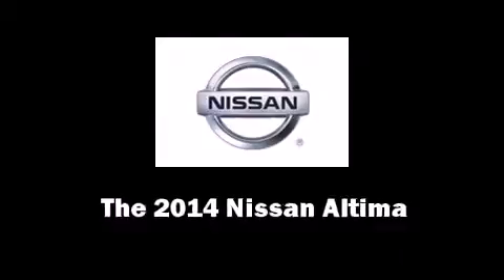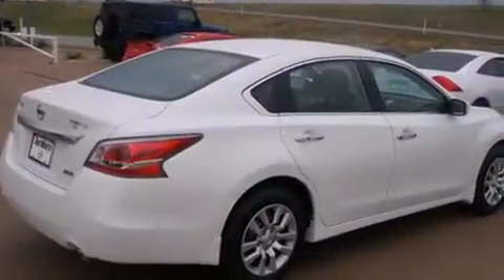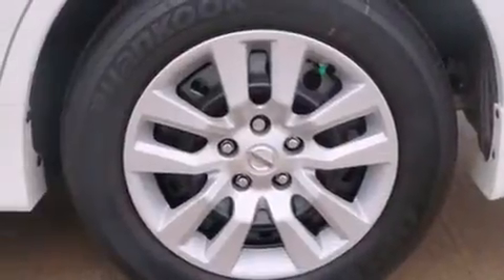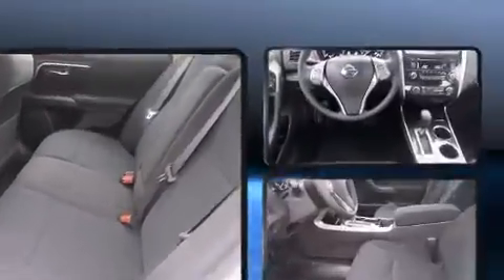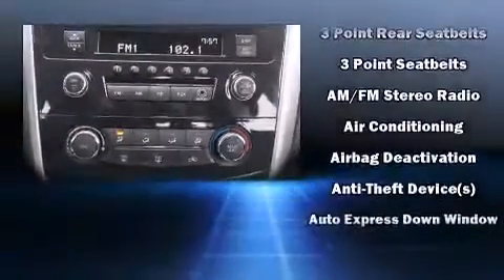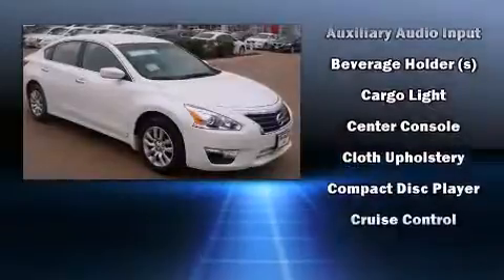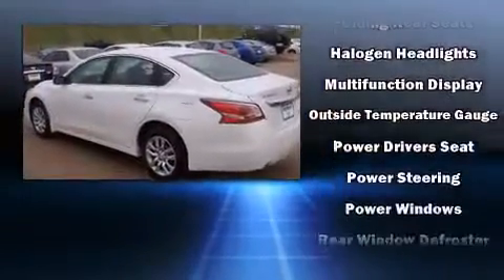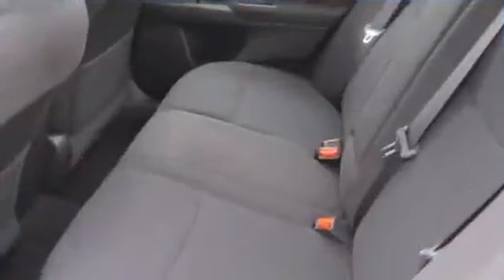2014 Nissan Altima 2.5 S in Fort Worth, TX 76116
3451 West Loop 820 S.

Come test drive this 2014 Nissan Altima. This 4 door, 5 passenger sedan is waiting for you to take home! It features a front-wheel-drive platform, an automatic transmission, and a 2.5 liter 4 cylinder engine. It distinguishes itself from the competition with features such as: a tachometer, speed sensitive wipers, a trip computer, tilt and telescoping steering wheel, power windows, cruise control, and remote keyless entry. Premium sound drives 6 speakers, providing you and your passengers a sensational audio experience. Nissan ensures the safety and security of its passengers with equipment such as: head curtain airbags, front SIDE impact airbags, traction control, brake assist, a security system, and 4 wheel disc brakes with ABS. Various mechanical systems are monitored by electronic stability control, keeping you on your intended path. We pride ourselves in consistently exceeding our customer's expectations. Stop by our dealership or give us a call for more information.